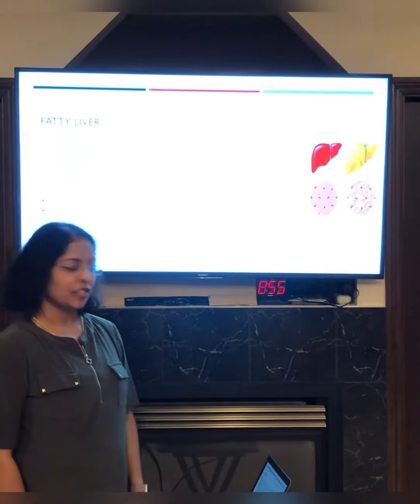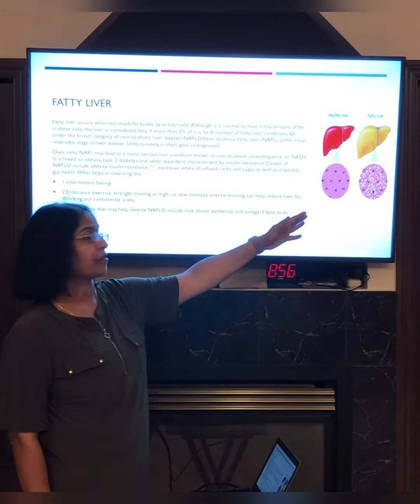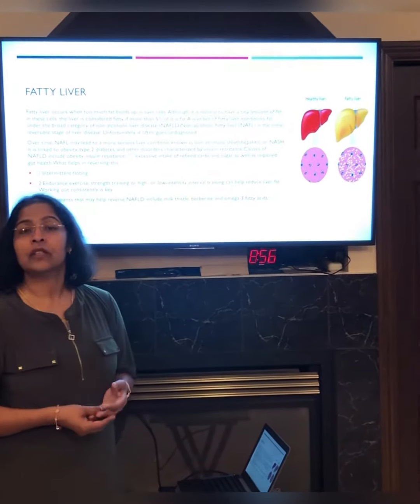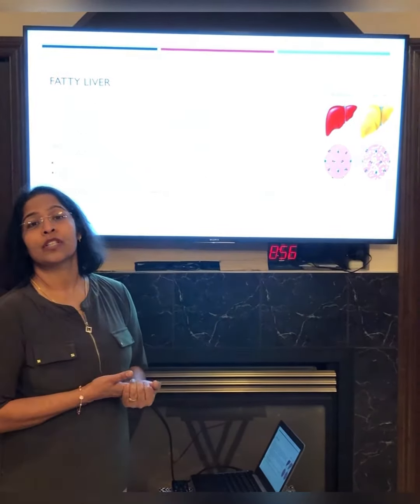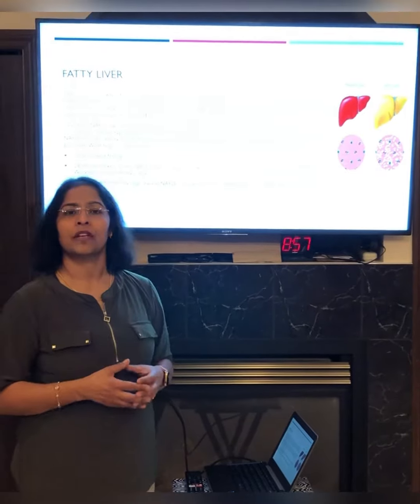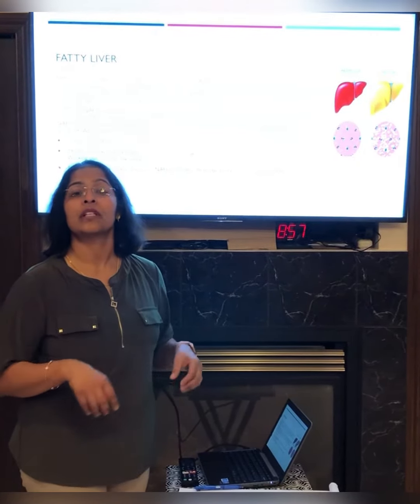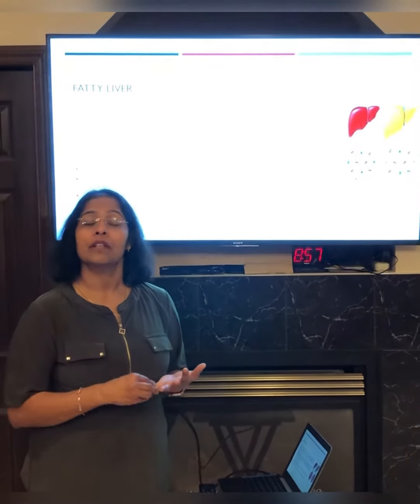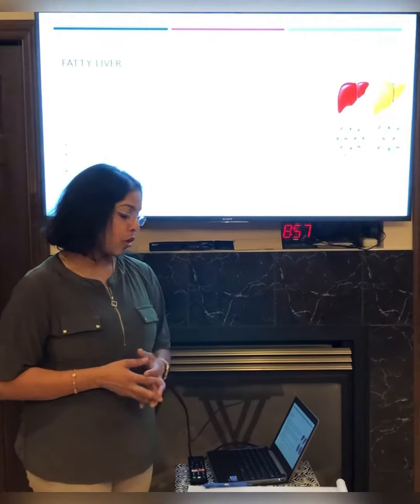Non Alcoholic Fatty Liver Disease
Fatty liver disease talk by bigi paul